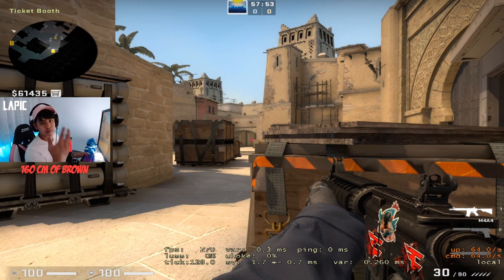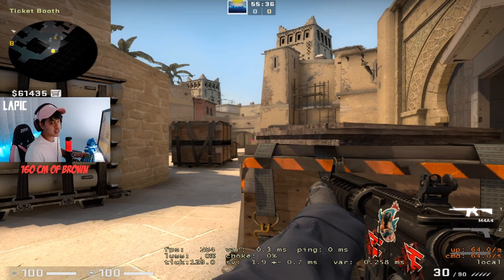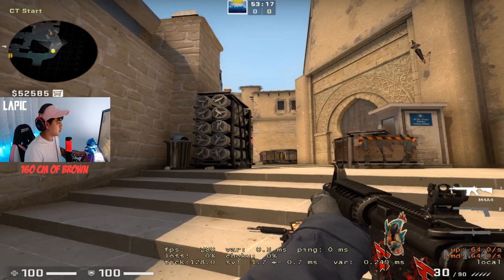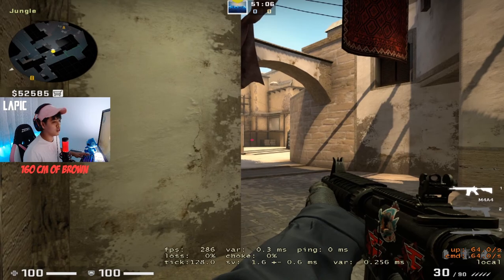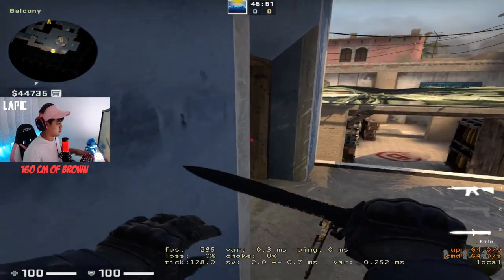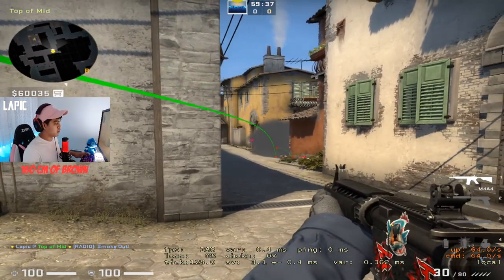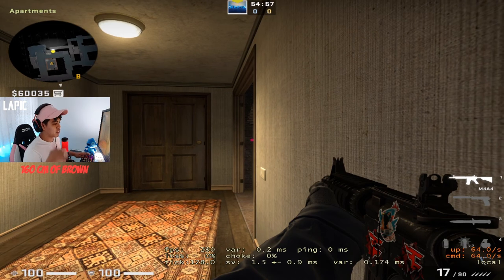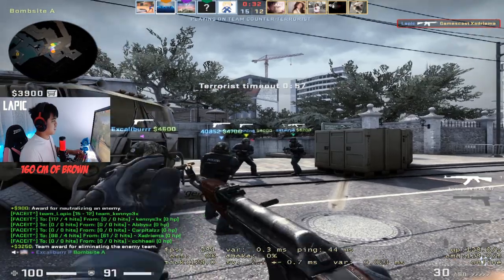Let's Play: CS:GO | How to Hold Angles in CSGO | CSGO Tips | CSGO Tips and Tricks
Yo guys, in this video I show you my way of holding angles.

I decided to make this video because when I watch the generic how to hold angles in CSGO, it is so broad and just gives the basics of holding angles which is fine but through that, I had to create my own way of holding angles because of my reaction time, and experience.

I hope you all like this csgo tips and tricks video, I hope it has helped you out in some way and I will see you all in the next one!

Peace!

If you guys are interested in the equipment I use:

HyperX Quadcast
HyperX Gaming Keyboard
Logitech Wireless Gaming Mouse (stock is low right now, this is the best price right now!)
HyperX Cloud Headphones (HyperX produces the best set of headphones for gaming, go check them out)
BenQ XL2740 240HZ Gaming Monitor (Easily one of the best gaming monitors made for hardcore gamers)